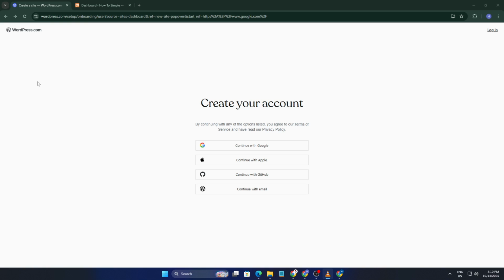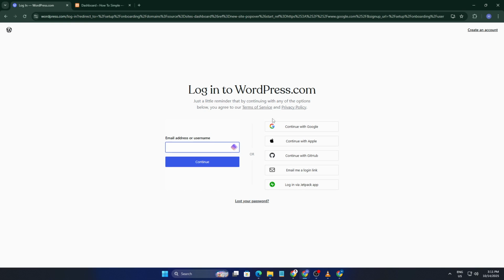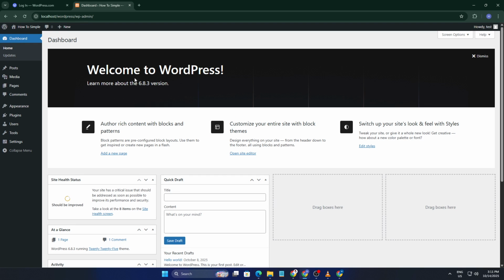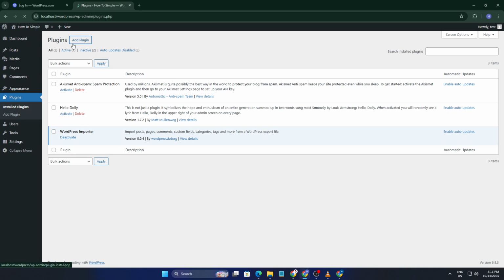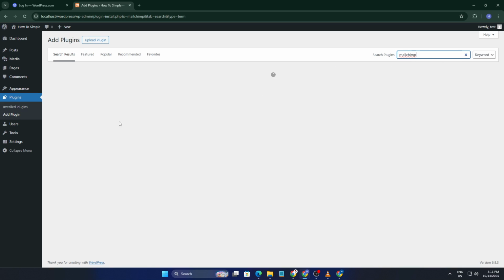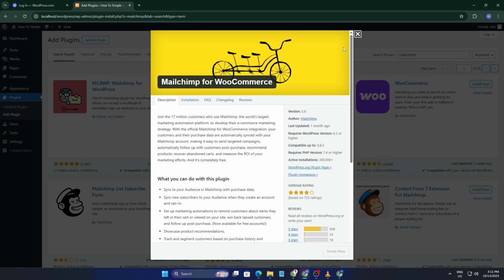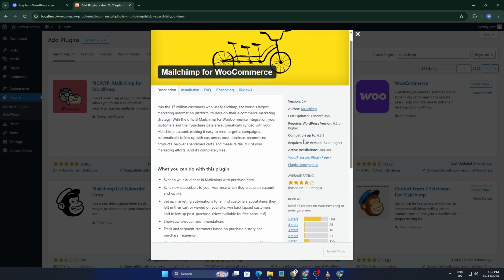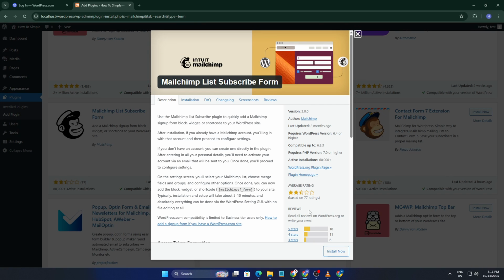How to Integrate Mailchimp with Wordpress - 2026 (Easiest Way)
How to Integrate Mailchimp with Wordpress
In this video, How to Integrate Mailchimp with WordPress, you’ll learn a simple step-by-step method to connect your email marketing tool with your website. This quick tutorial covers Mailchimp integration, WordPress plugins, and setting up signup forms to grow your email list easily.